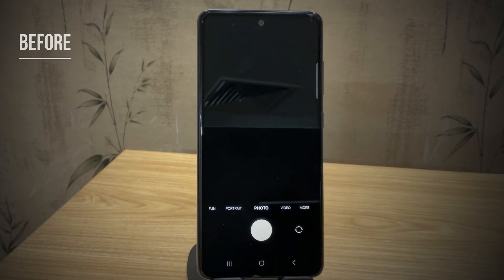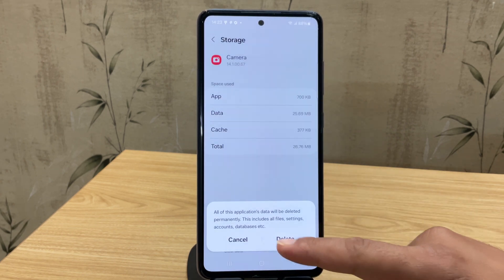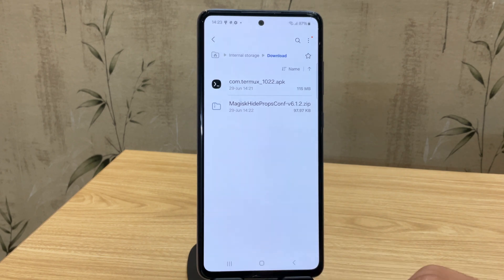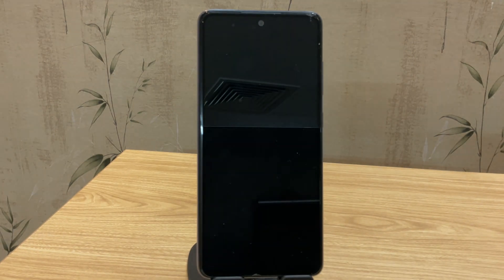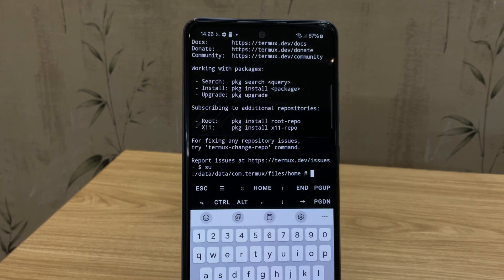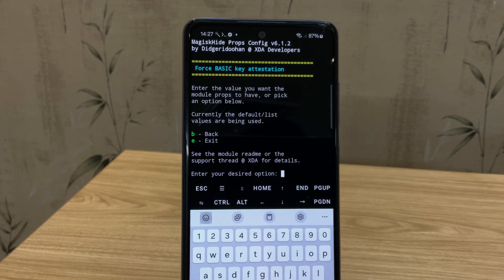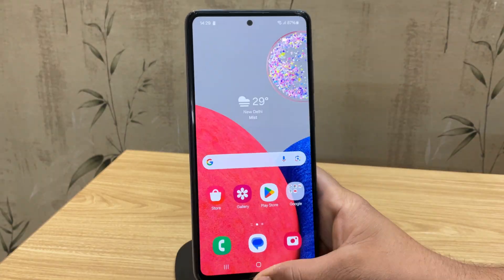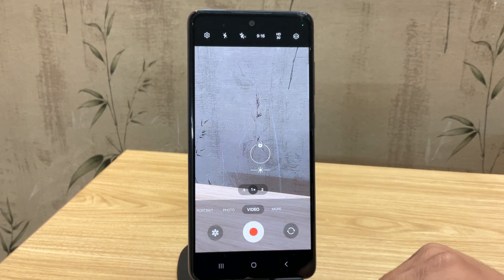Fix Warning Camera Failed on Rooted Samsung Phones | Ft. Samsung Galaxy A52s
Fix the “Camera failed” error on your rooted Samsung phone in minutes — works on Android 14 & 15 in 2025!
This method is safe, beginner-friendly, and doesn’t require flashing or uninstalling anything. Just Magisk, Termux, and one simple fingerprint spoof. In this tutorial, I’ll show you how to use the MagiskHide Props Config module with Termux to fix the camera not opening or crashing issue after rooting your Samsung device.

🔍 Search Queries Covered:
fix camera failed samsung root
camera not working after root
samsung rooted camera fix
magisk camera fix
a52s camera failed after root
termux magisk camera fix
magiskhide props config tutorial
android 15 samsung camera fix
galaxy camera failed solution 2025
how to fix camera failed samsung rooted